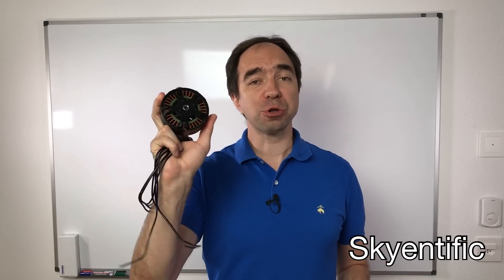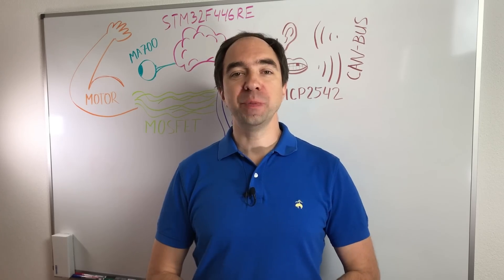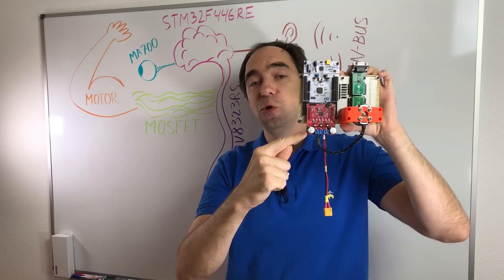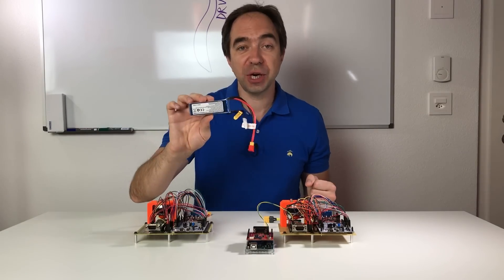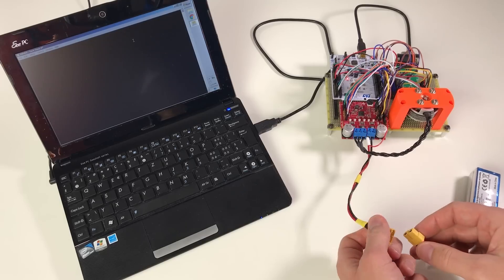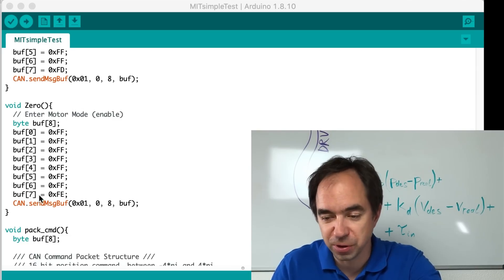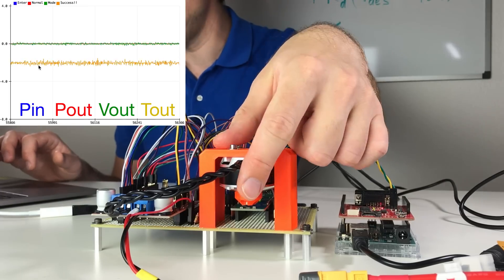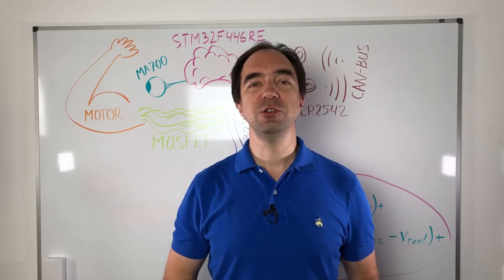How to build MIT Mini Cheetah Controller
MIT Mini Cheetah is very capable robot. I've decided to look at its brushless controller. Fortunately, it is open source, so we can build it! The two most interesting features for me are the simple control protocol and very fast torque measurements. I plan to do some interesting tests with it, in order to evaluate, if it is useful for robot arms too. By the way, the robot arms from HERMES robot (MIT) use the actuators, similar to MIT Mini Cheetah.

Special thanks to my special Patrons: Wesley Corp, RobotDigg Shanghai, Pierre Freyssinet, M. Aali and Shounak Bhattacharya!